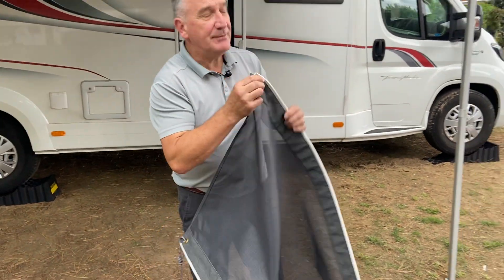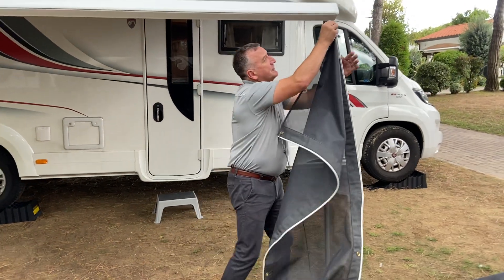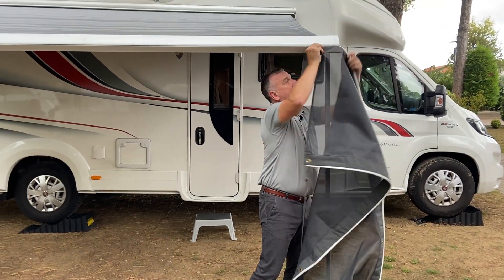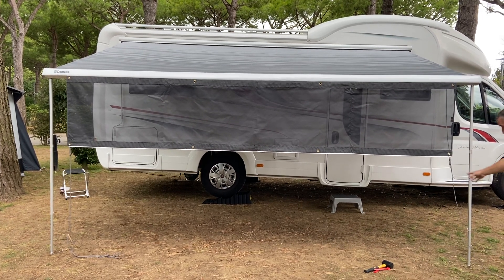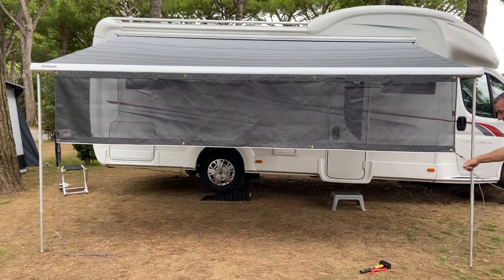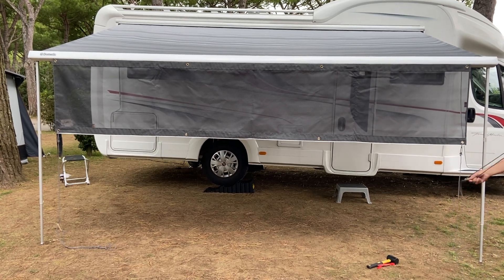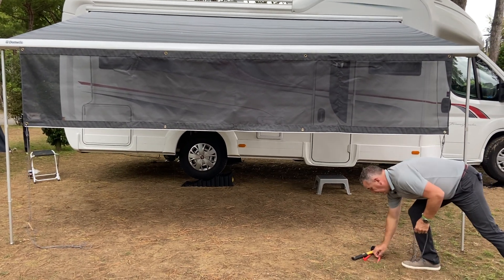Front net (English)